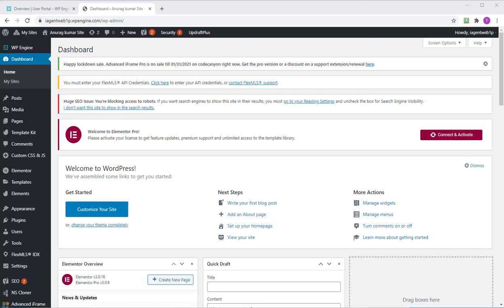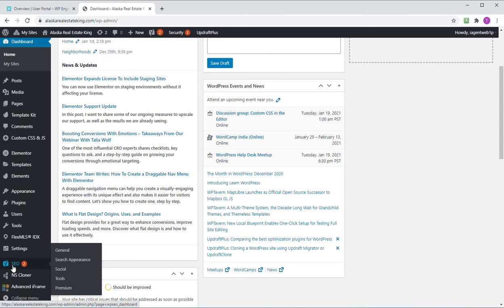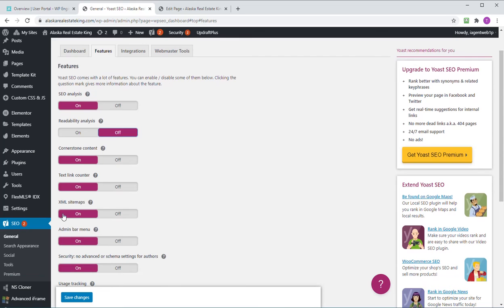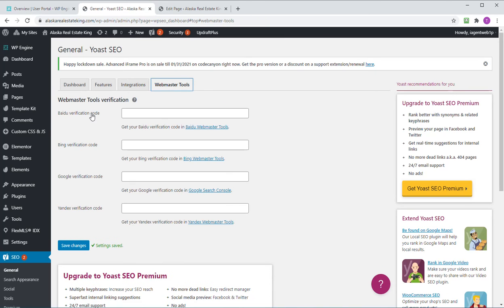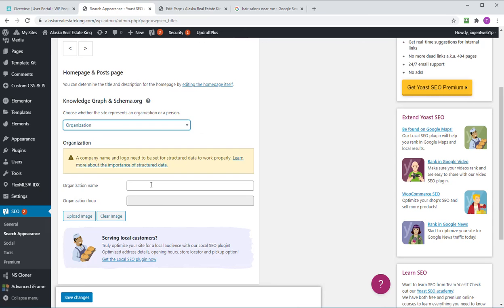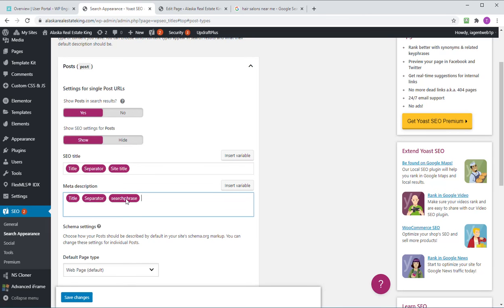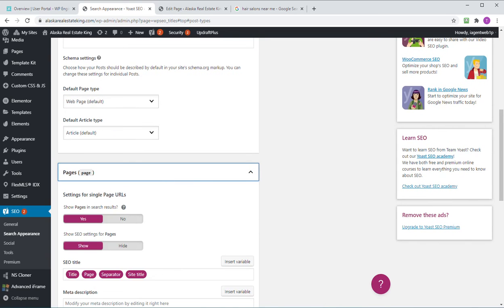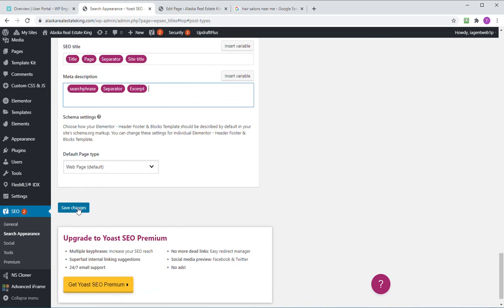iAgentWebsite Yoast Settings Part 1 - These the best settings for your iAgentWebsite using Yoast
PART 1 - These the best settings for your iAgentWebsite using Yoast 2020